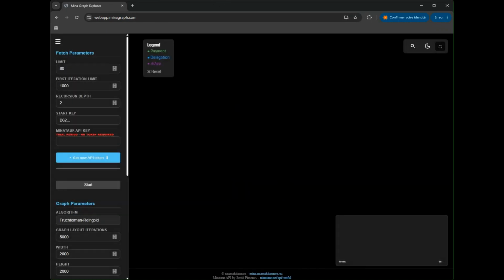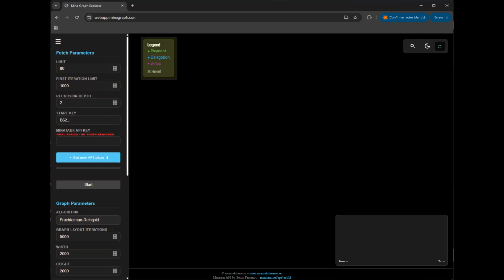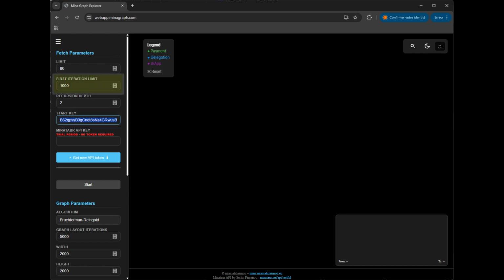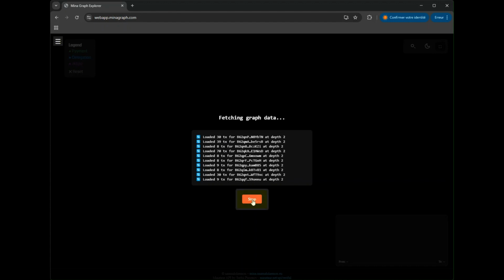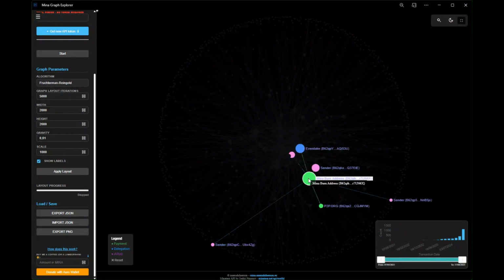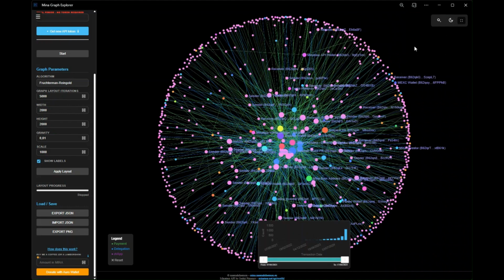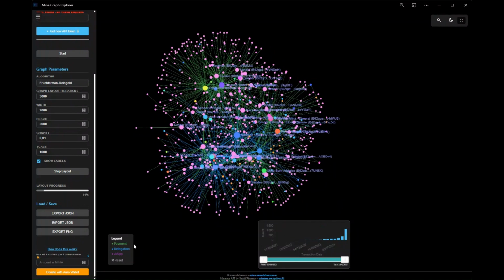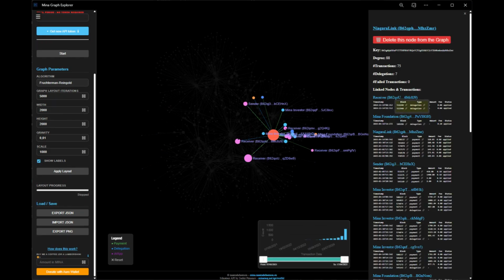Mina Graph Explorer Walkthrough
Mina Graph Explorer is a new visually appealing way of exploring the Mina Protocol Blockchain.

EDIT
This was the first walkthrough video I recorded.
Mina Graph Explorer has now evolved to a multi/cross chain explorer.